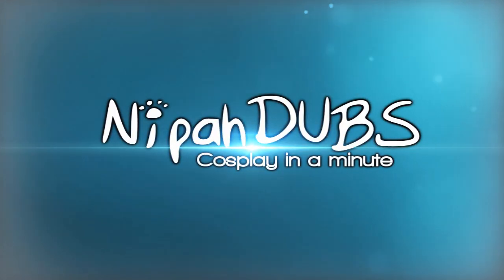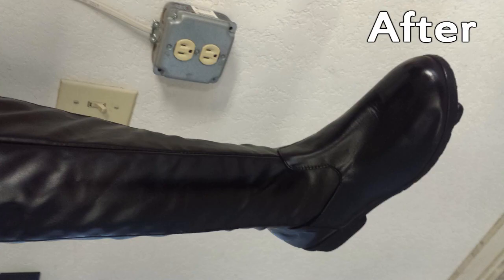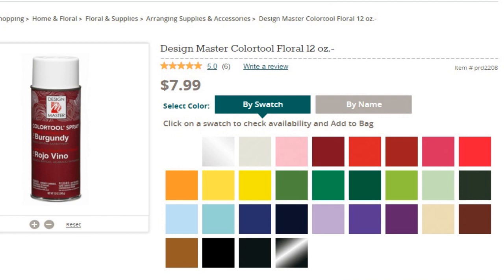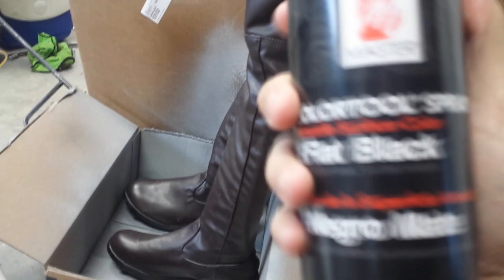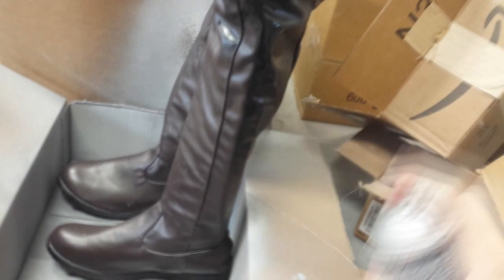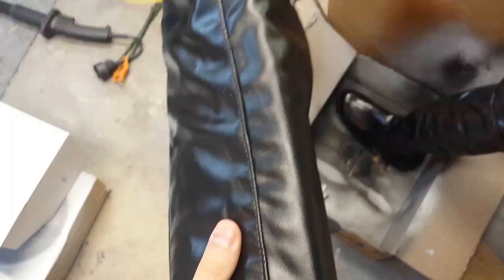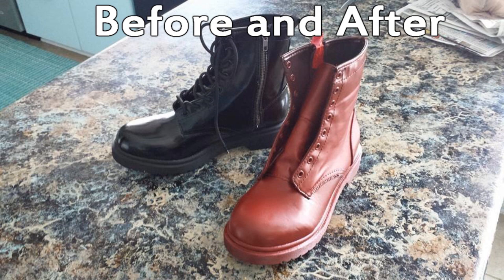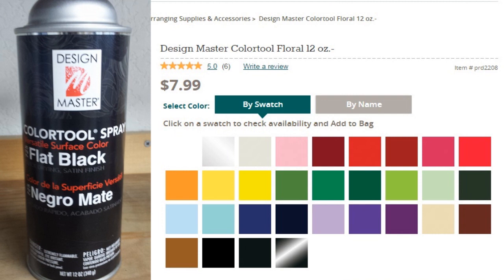Painting your boots【Cosplay Tutorial】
.:: I'm gonna try to do more cosplay tutorials this year ::.

DO NOT USE REGULAR SPRAY PAINT! This is different form that, spray paint will not work well on fabric like this.

if you need to change your boot color, use this. It's floral spray paint NOT the regular kind. As long as they are made of pleather, vinyl, patent leather, plastic, the floral spray will work amazingly well (I have yet to use them on other fabrics)! They keep their color, the paint does not crack when I wear them and they feel and look great! I did this for my Harley cosplay a bit back and am now using them for my Chat Noir cosplay.